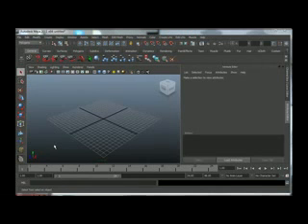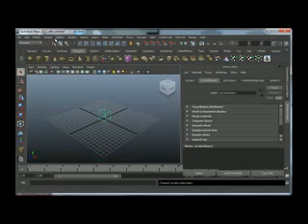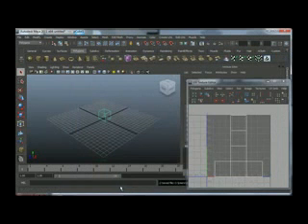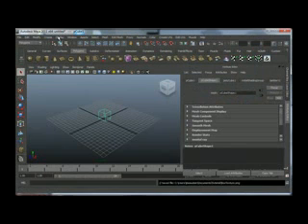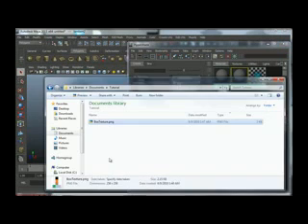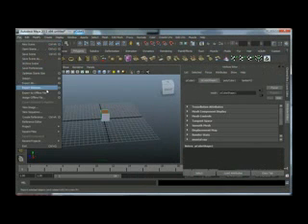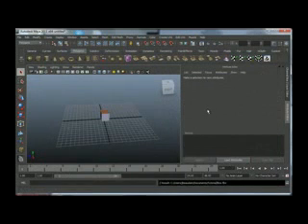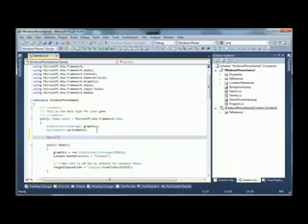Exporting and Loading a Textured Mesh in XNA Phone Project YouTube 2